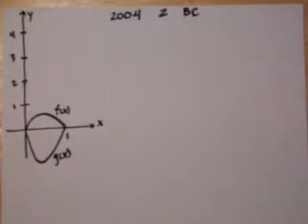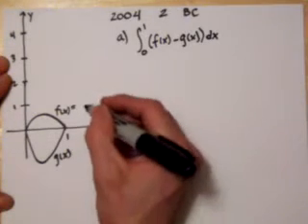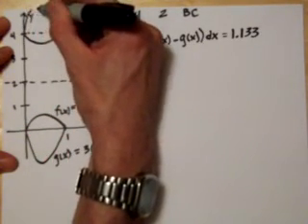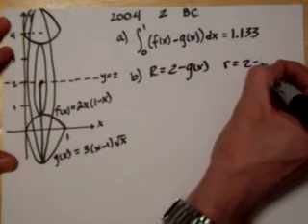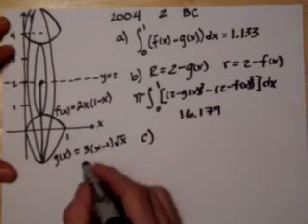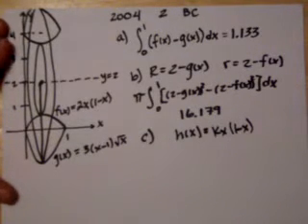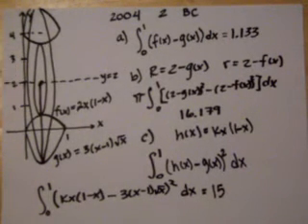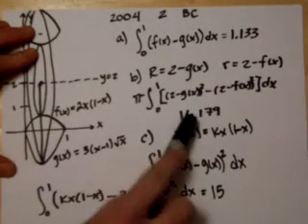2004 2 BC